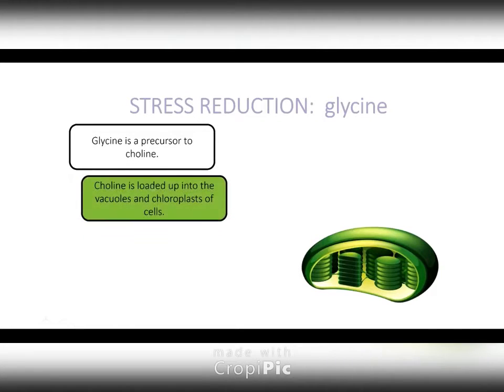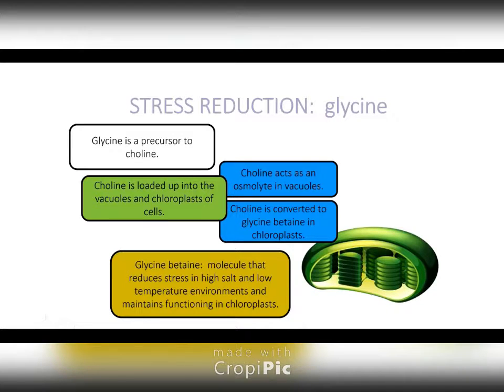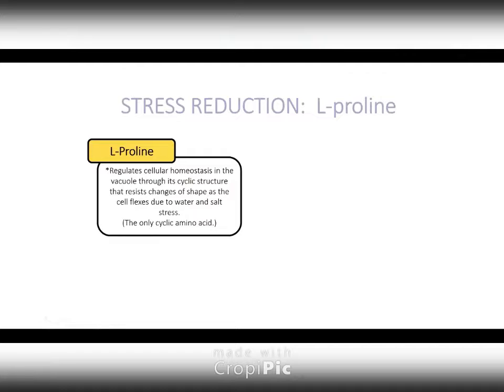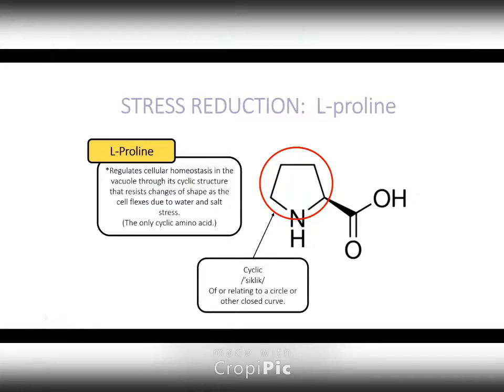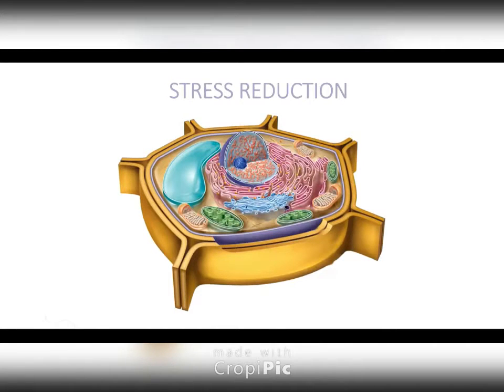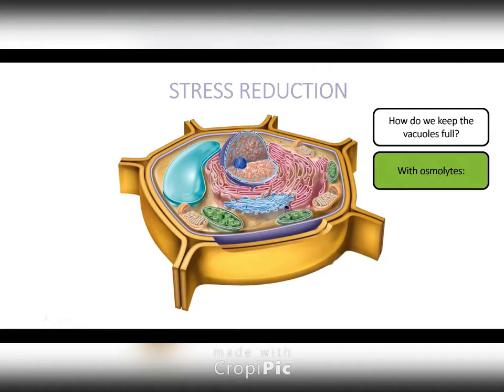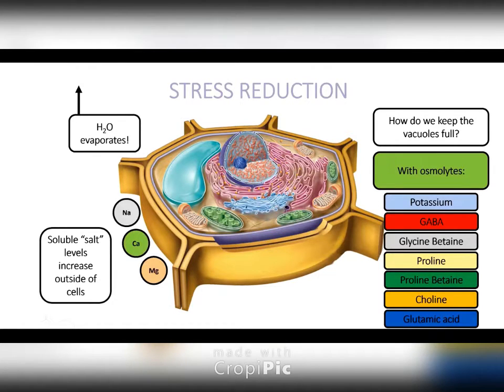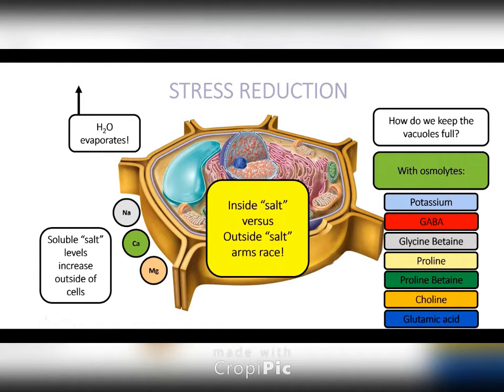Stress Reduction Osmolytes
EnP President, George Murray, talks about how the plant uses amino acids to build osmolytes and the importance of amino acids in terms of drought and salt stress tolerance.